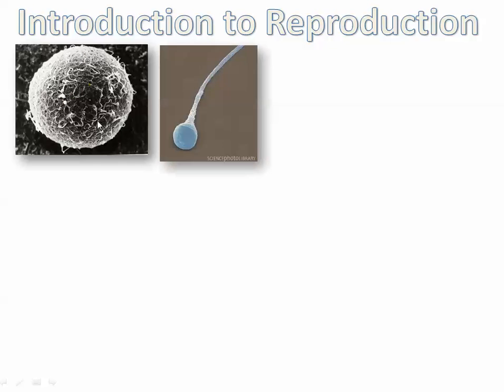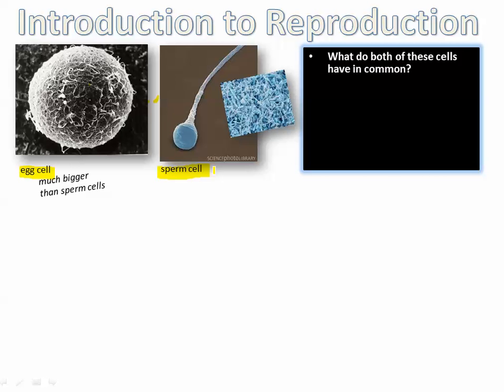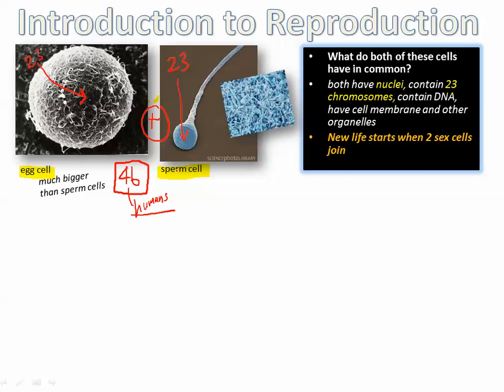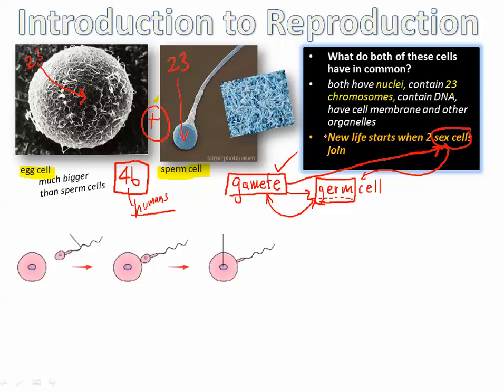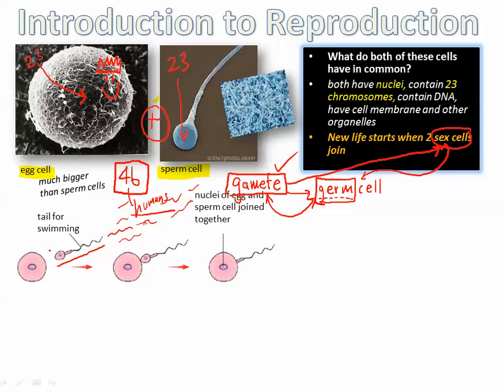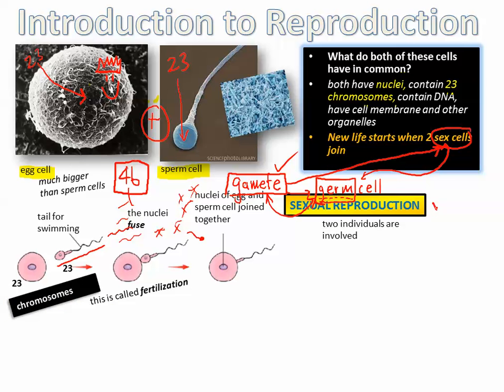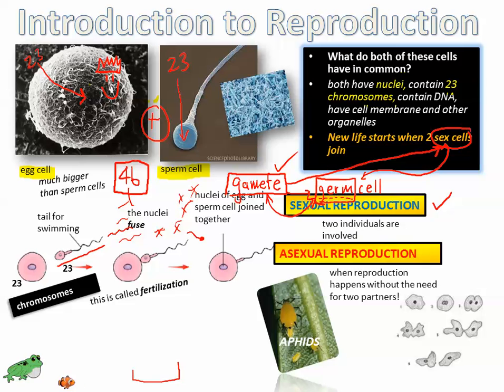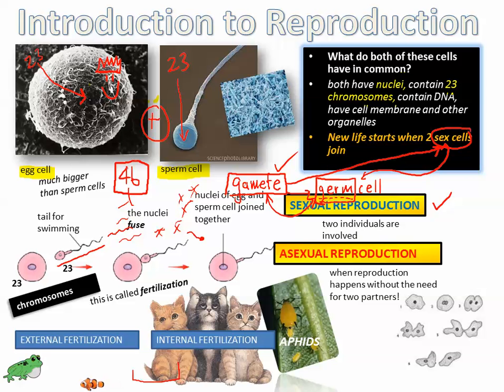Reproduction Intro (Grade 7)